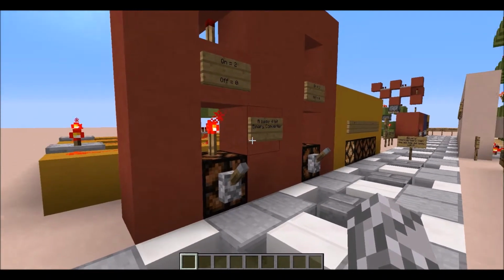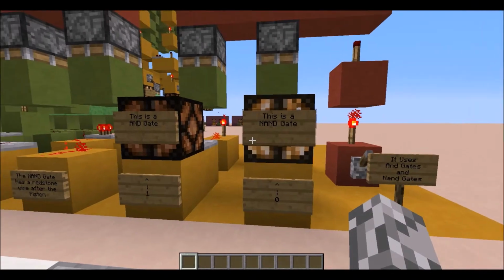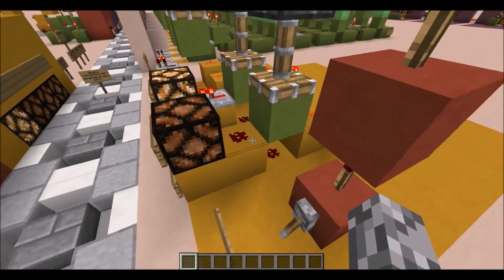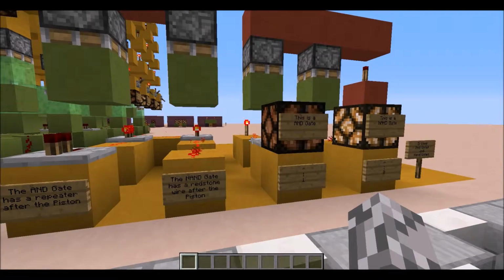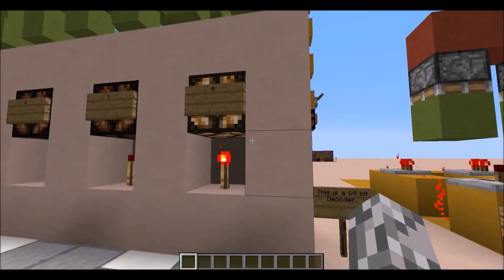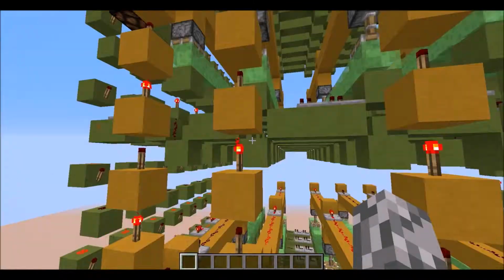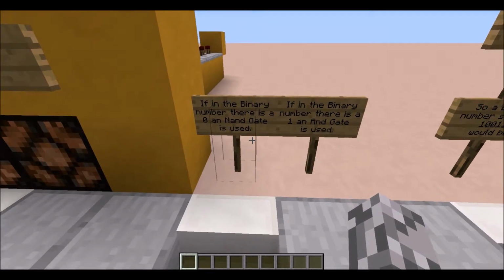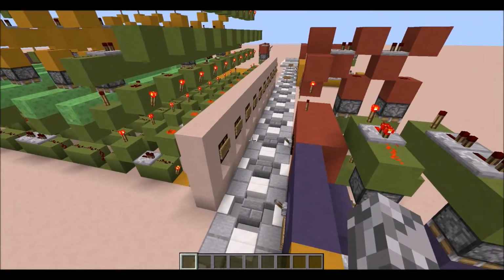Minecraft Redstone - Binary Decoders - Redstone Tutorial 2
This video covers the basics of Binary Decoders in Minecraft. There is a tutorial on the construction of basic and advanced Binary decoders and also some uses for them in computers.